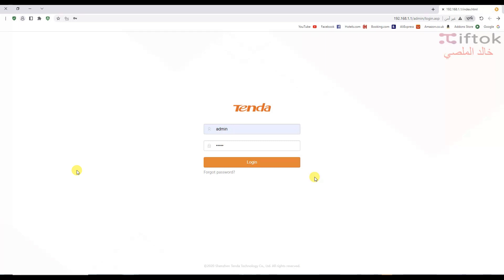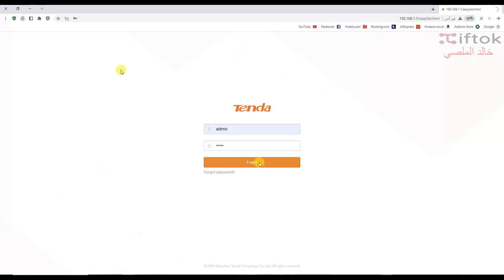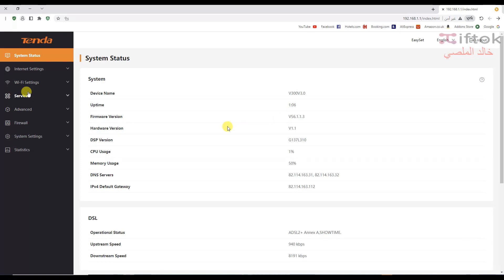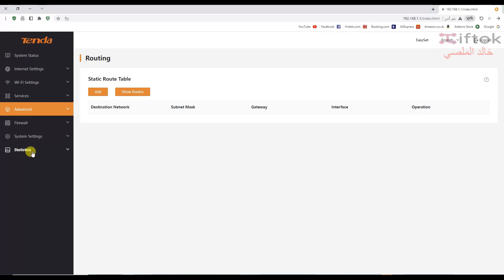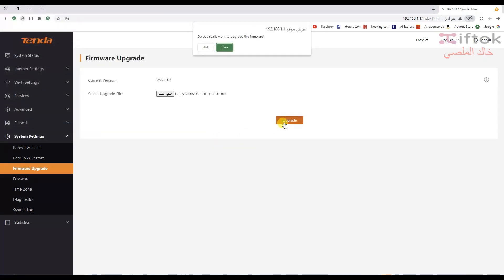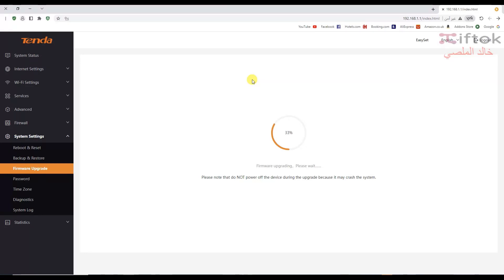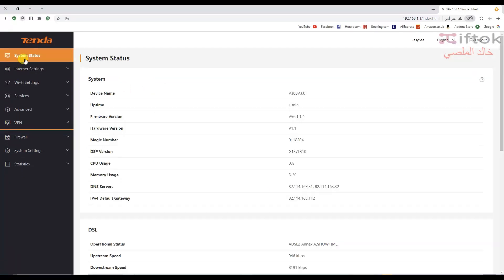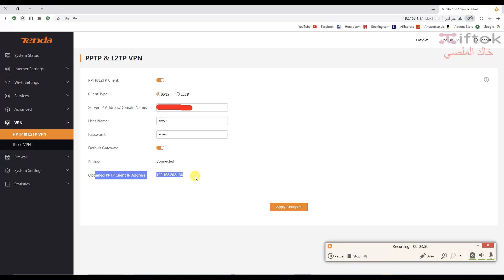enable VPN PPTP L2TP IN TENDA V300 V3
Please dont power off befour finsh   after run upgrade process
this is spechel  update  for v300 v3 to enable VPN PTPP L2TP
please check in system page
 Device Name V300V3.0
Hardware Version V1.1
update link: